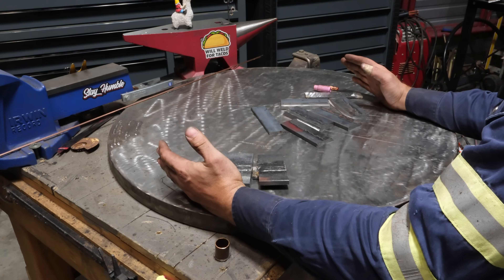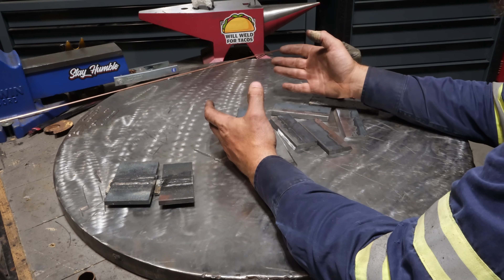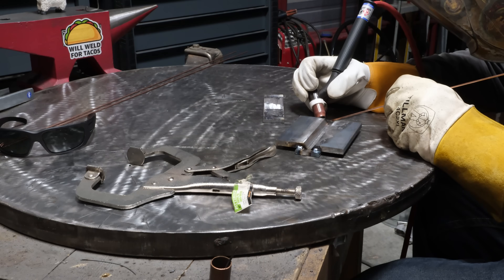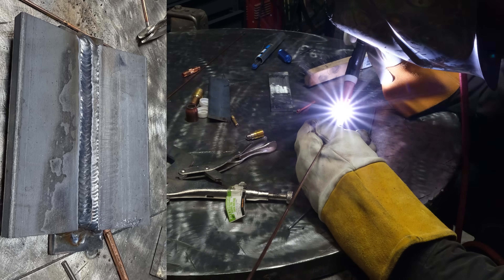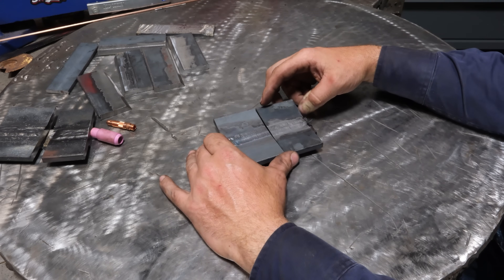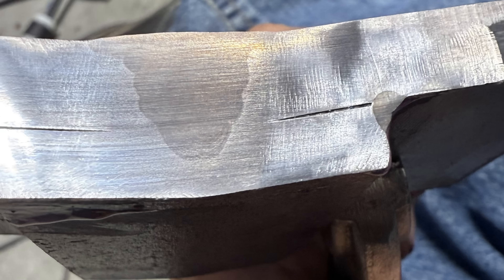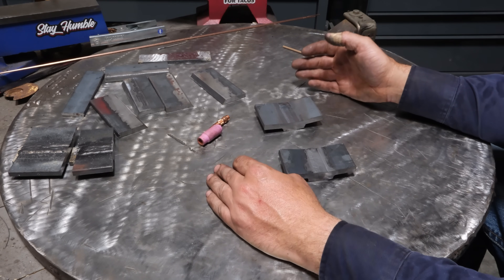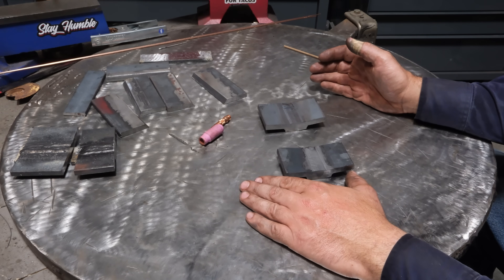How thick of metal can you tig weld with proper fusion?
In this episode we take a look at tig welding and what the limitations are for how thick of material it can weld.

0:00:00 Intro
0:03:36 Lets weld
0:07:26 Results
0:09:32 Conclusion